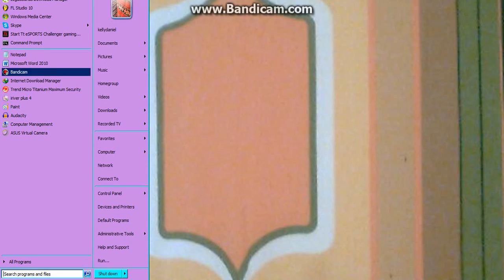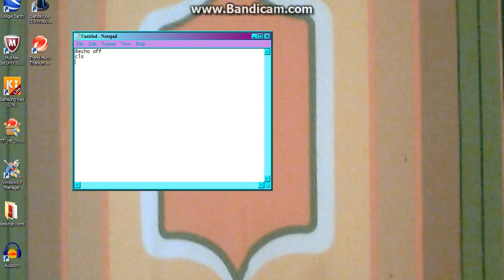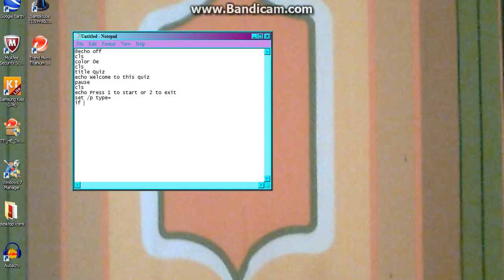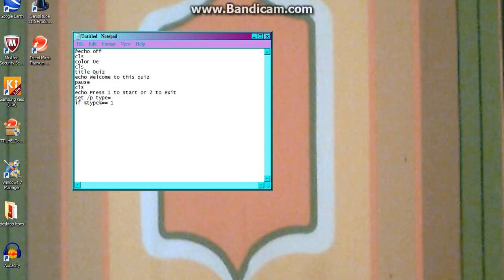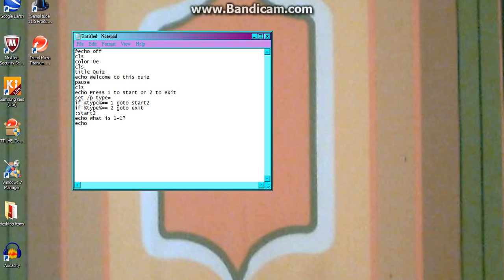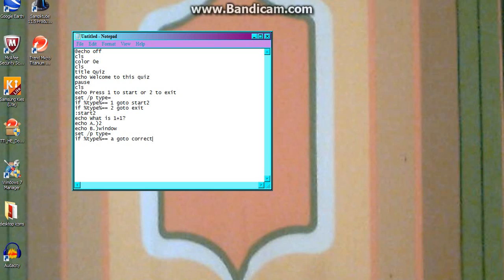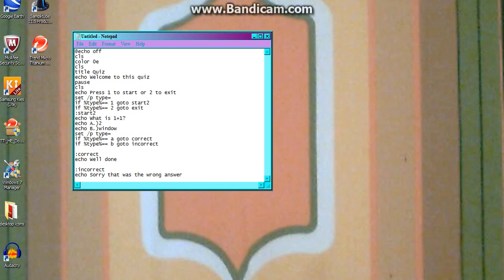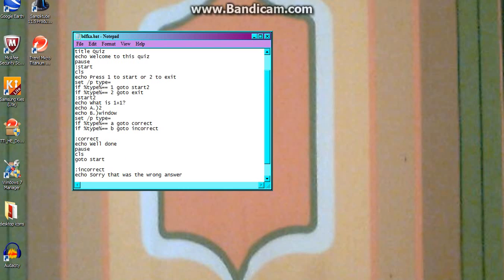How to make a game using notepad for CMD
This is a video on how to make a text based game using notepad. Hope you enjoy!